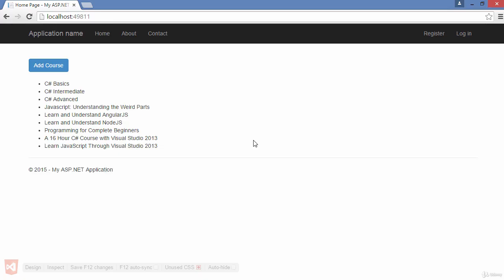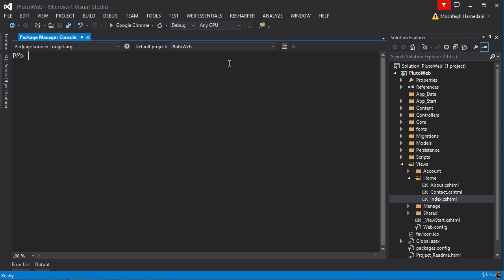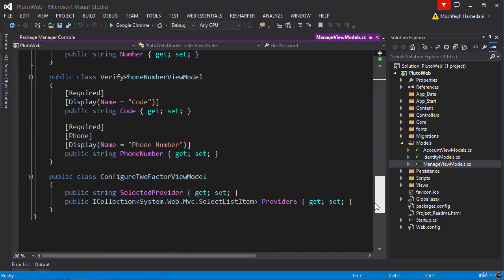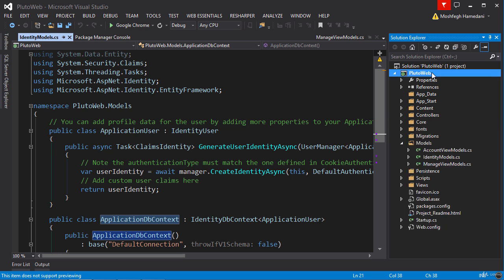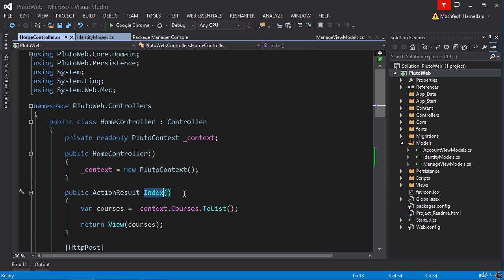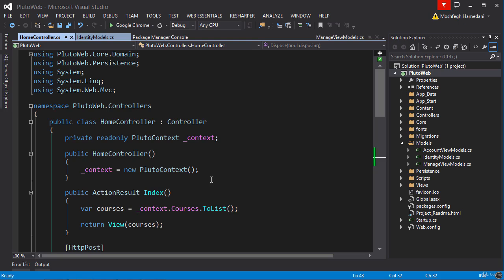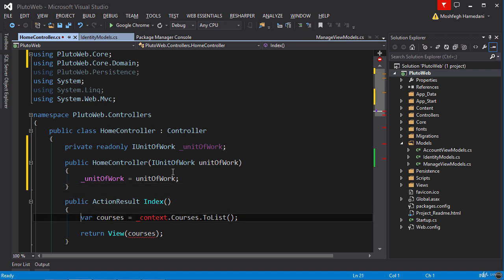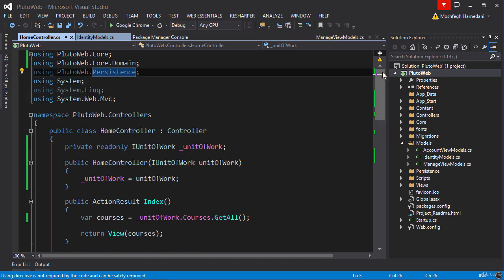entity 9 005 ASP NET MVC Example